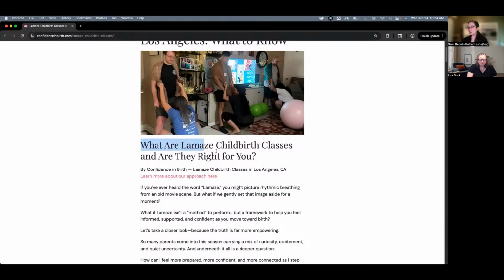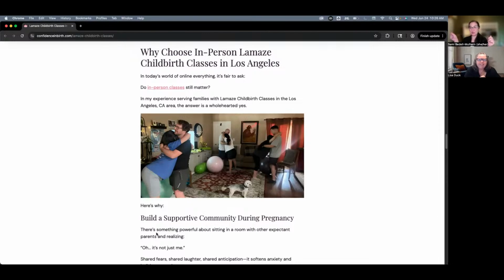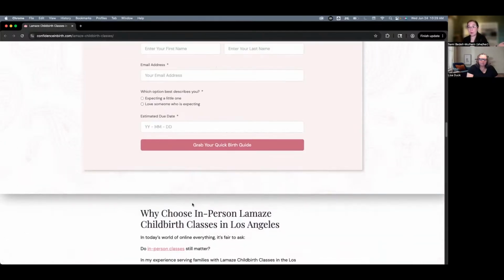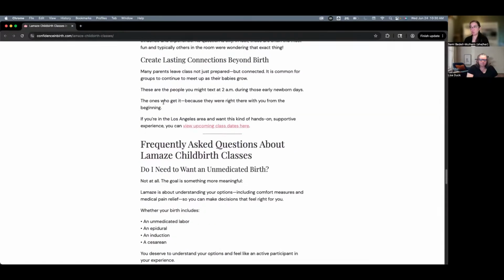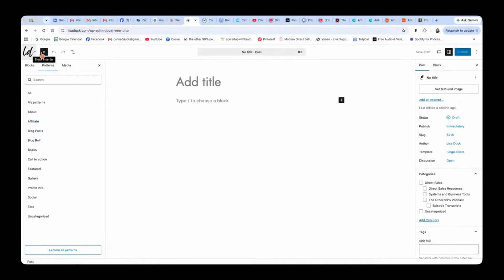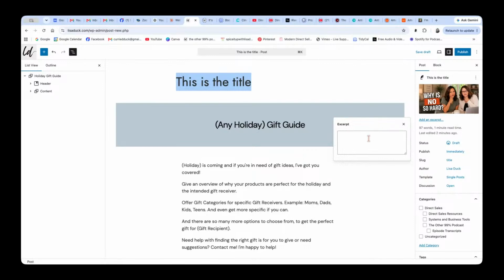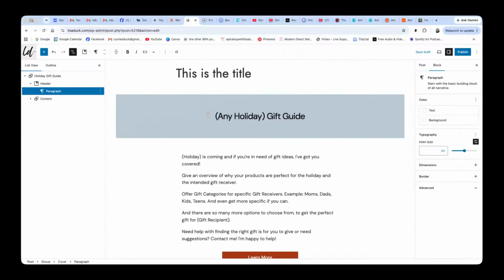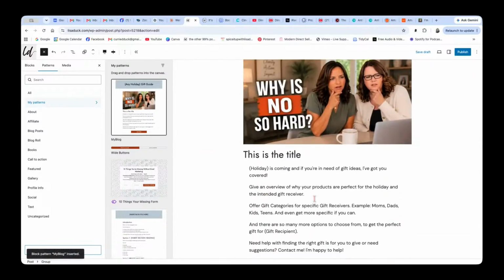Oh My Hi Insider - Perfect Your Blog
Join Lisa Duck and Sami Bedell-Mulhern as they talk through common mistakes people make on their blogs, what every blog needs, and how to create your own blog template.